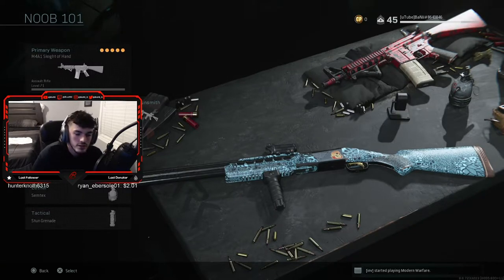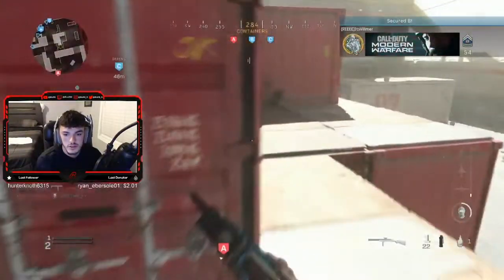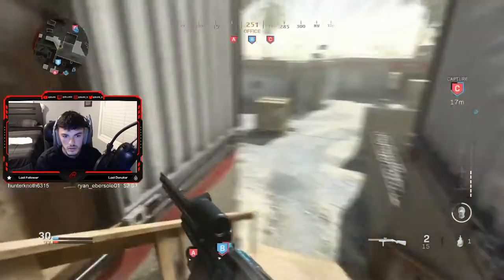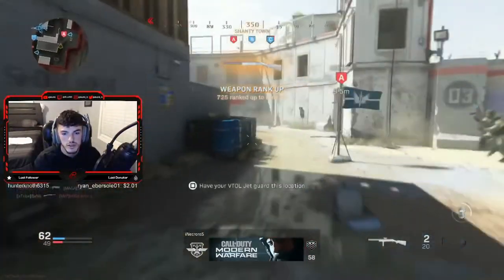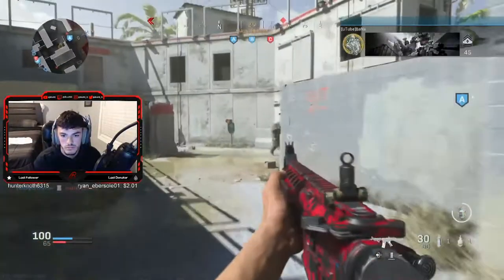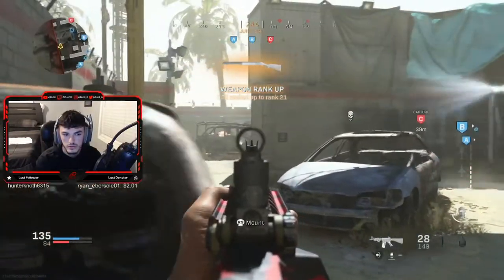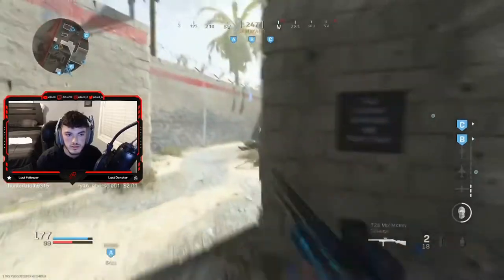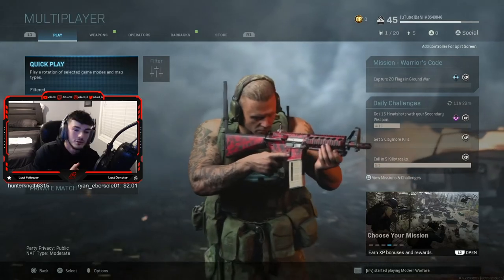This is The MOST OVERPOWERED Class In Call Of Duty EVER!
( Anything Amount is Generous and Highly Appreciated )